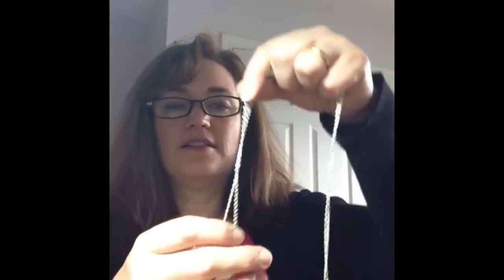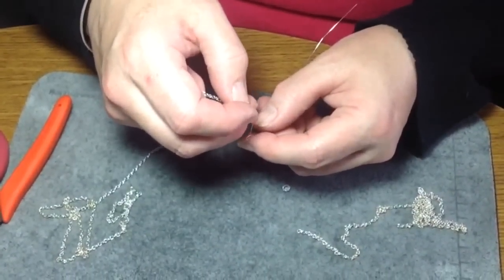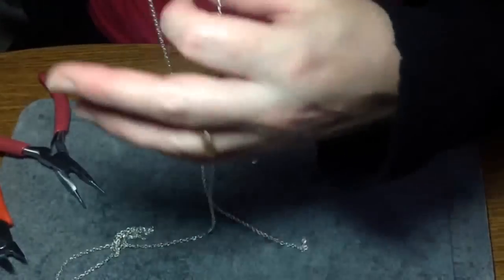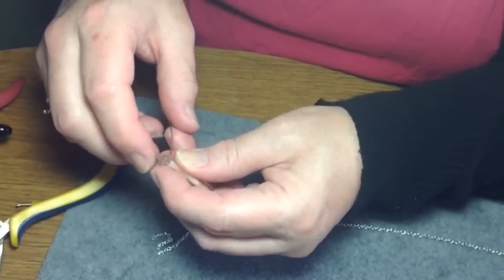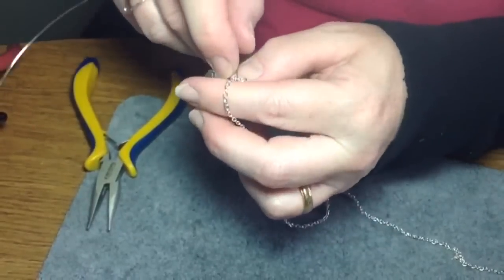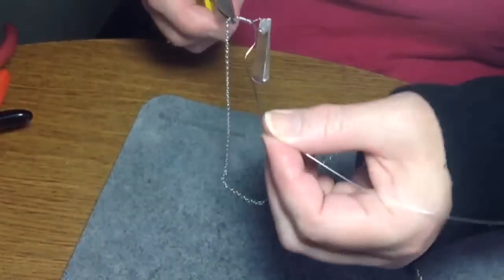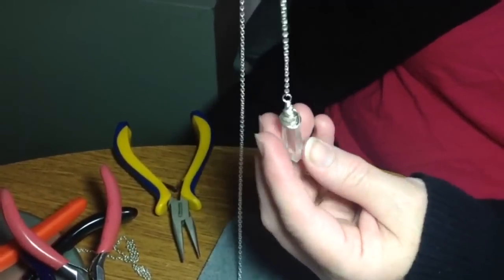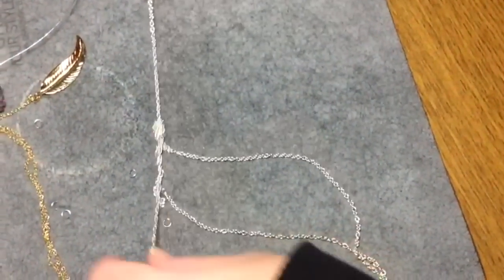How to Make a Crystal Point Knotted Lariat Necklace by Denise Mathew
If you have a long chain already and don't need to attach 2 shorter chains together then skip ahead to how to wrap gemstone points at 4:10
If you want to add charms and aren't interested in wire wrapping a gemstone point skip ahead to 10:06

When I learned that a place where I buy findings was carrying crystal quartz gemstone points I had to order a few to try them out, and I'm glad that I did because I love these beads! The price is reasonable U.S $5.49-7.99 for three points in small and larger sizes. Having ordered both I prefer the larger points but both are quality so the choice is yours. The inclusions(internal cracks and fissures) give them a raw gemstone look and also say they are genuine gemstones. The link is here if you want to check them out

As soon as I got the beads I wanted to design something that showcased their beauty but was also simple, and that's when I came up with this knotted lariat design. Essentially the necklace is a long piece of chain with 2 crystal points dangling off the ends, that is tied in a knot for easy wear. I also experimented with charms and found that I liked that look as well. If you decide to go with a more "permanent" knot as I show in the tutorial, then I suggest adding a clasp at the back for easy wear. The key with wrapping the gemstone points is to take your time, if you do, you should do just fine.
Although I used crystal points and charms you can also use briolettes, large crystals, really any type of bead will work. You can also vary the length of the chain for different looks but I recommend at least 24 inches. I used 36 inches of chain for both lariats and at 5"6 the points fell to mid-abdomen.

For the lariat in the tutorial I used 36 inches of silver chain(2, 18 inch pre made chains that I took apart), 2 crystal points that are about 36-50mm x 10mm, 3 feet of 24 gauge silver wire, and a 4 mm crystal rondelle.  The finished necklace is about about 40 inches long before tying a knot.
For the other project I used 36 inches gold chain( 2 pre made chains),  2, 5mm jump rings, a 50mm x 10mm gold vermeil feather, a 1 1/2 inch gold dipped amethyst crystal point and a 4mm gold bead to attach the 2, 18 inch chains for a finished length of about 40 inches.
 You can used 24-26 gauge wire for wrapping the crystal points or the size to fit your beads.